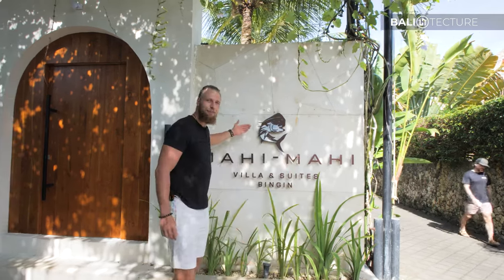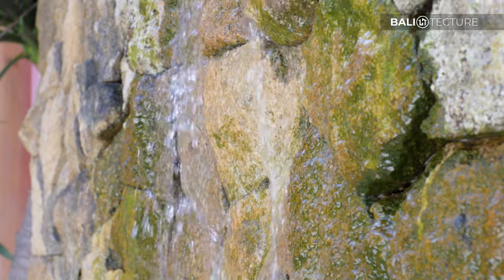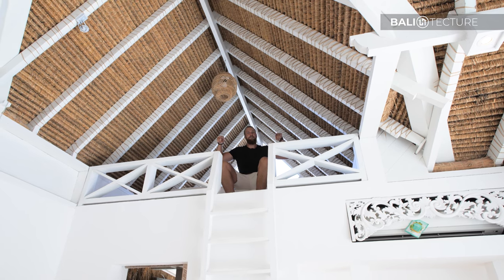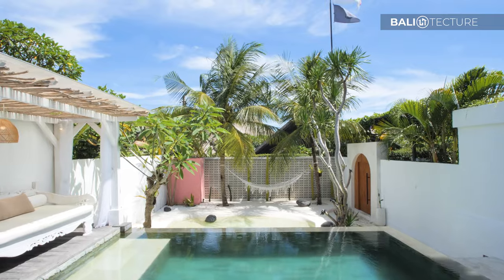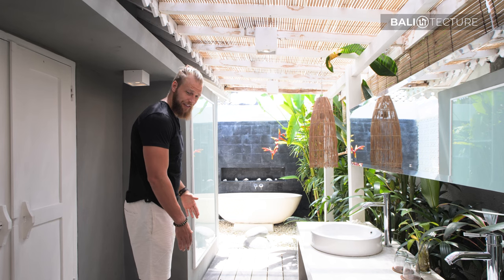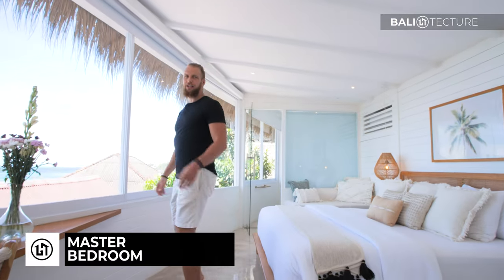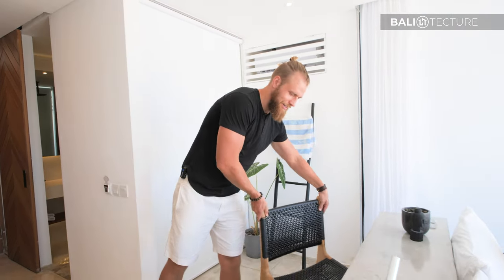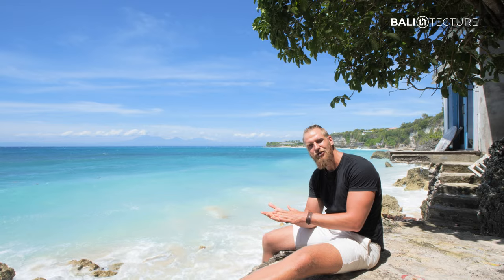What $___,___ USD Buys You in Bali Indonesia?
You won't believe the price of these incredible tiny houses! With tropical styling throughout, outdoor bathroom, four-poster king-sized bed, and cascading swimming pool, this is one home tour that will make you jealous. Let us take you inside a tropical tiny house with a swimming pool in paradise and the most epic ocean views you will see today on our house tour of Mahi Mahi Bingin.

Mahi Mahi Bingin is managed by the House of Reservations

Beach Shack
Architecture by Mahi Mahi Bingin

Suite 2 and all the other villas
Architecture and interior design by Mahi Mahi Bingin

🌴 OUR CHANNEL
Our tours showcase the best architectural design in Bali. From traditional Balinese designs to modern architectural masterpieces, we provide exclusive access within million-dollar mansions in paradise. Whether you are looking for design inspiration, want to build a villa in Bali, or simply enjoy home tours, Balitecture is the perfect channel for you.

Named the "Island of the Gods", Bali is one of the most scenic places on the planet. From pristine beaches to lush green jungles (and even the occasional volcano) the tropical island is the perfect backdrop for the mind-blowing homes toured on our channel. Come along as we take you inside the best Bali villas and resorts.

If you are interested in finding out more about this home tour or any of the properties on our channel, please get in touch via

Not building in Bali? Our architectural services are available around the globe, so get in touch if you are interested in our team designing your dream home.

Mahi Mahi Bingin is a complex of boutique private Villas and Suites located in the heart of the charming village of Bingin. Perfect for those looking for a place for friends and families to gather together or simply a romantic gateway for two. The property consists of one 3 bedroom villa and three suites, each with a private pool.

The Villa was renovated and rebuilt in 2016. Suite 1 was completed in 2017, Suite 2 in 2018, and Suite 3 in 2019. The entire property has been built to create privacy and a feeling of relaxation. Designed with a feel of luxury inspired by the ocean.

As you will see in our tiny house tour of Mahi-Mahi Bingin, the property allows refined travelers to connect with authentic Balinese culture. Mahi-Mahi Bingin is a complex of four boutique private villas and suites located in the heart of the charming village of Bingin Bali.

Guests are invited to enter a world of temples and gods, rites and rituals, and artisans along with some of the most beautiful coastline and beaches in the world. They can also simply enjoy the privacy of the property, pool, and gardens, and reconnect with loved ones.

The Instagram-worthy tiny homes are beautifully designed, with tropical interior design, outdoor bathrooms (a must for any incredible Bali experience), and the perfect outdoor entertainment space, complete with a private swimming pool and hammock!